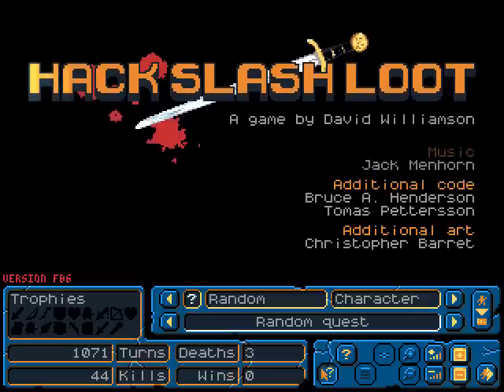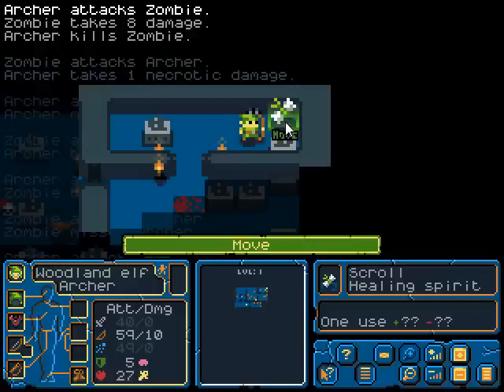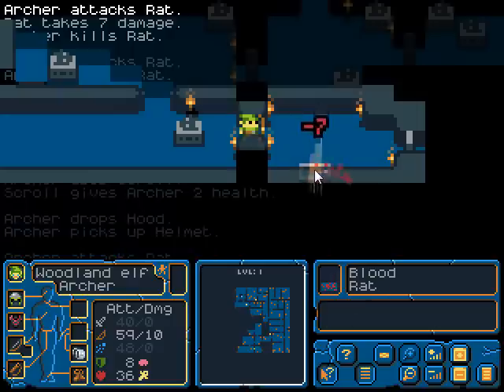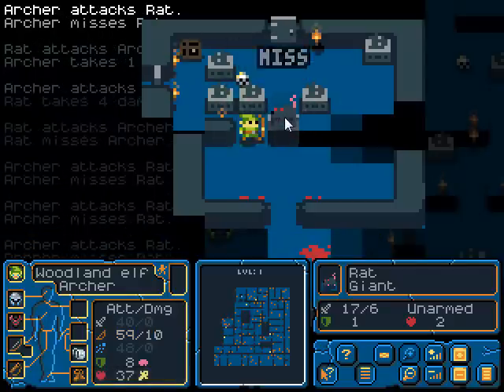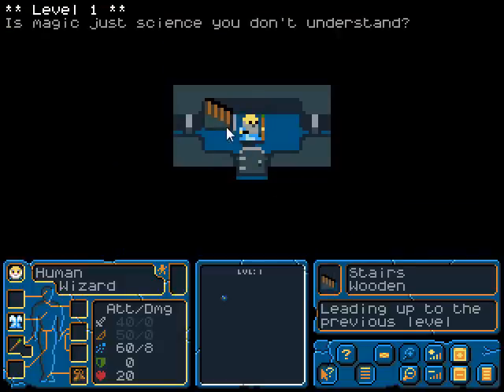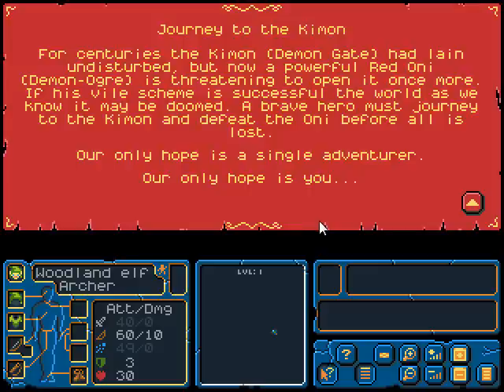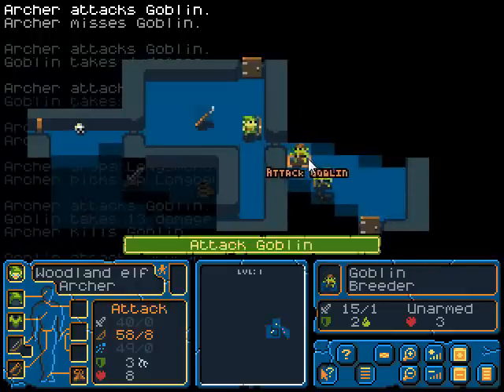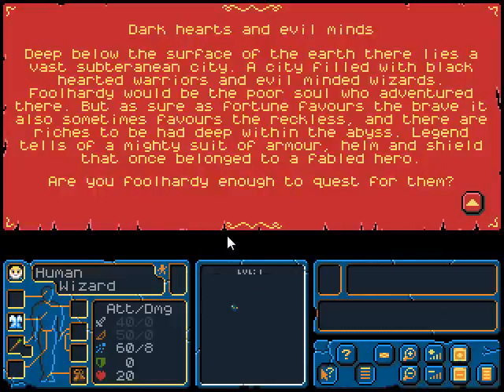Let's Quickly Play Hack, Slash, Loot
You will die a lot.